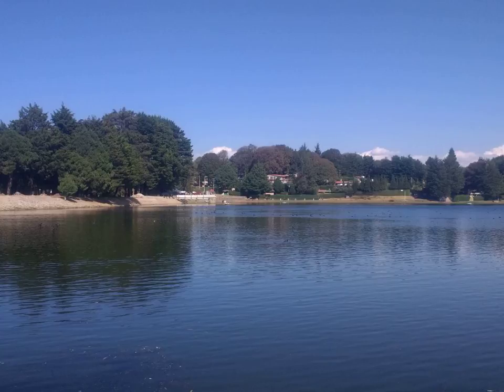Amsler grid - Wikipedia Article Audio